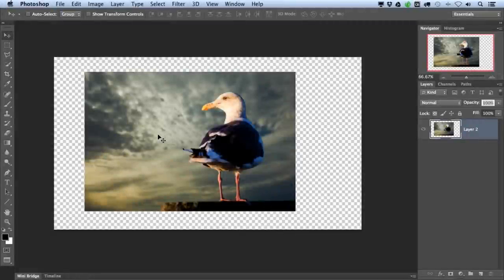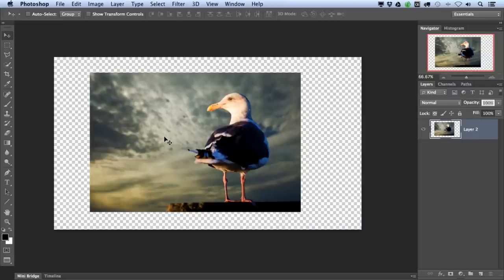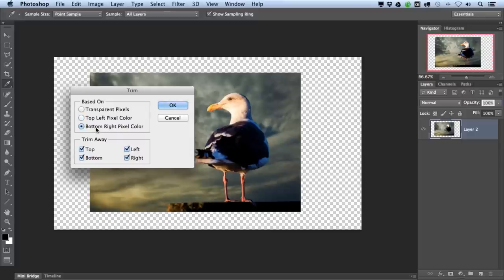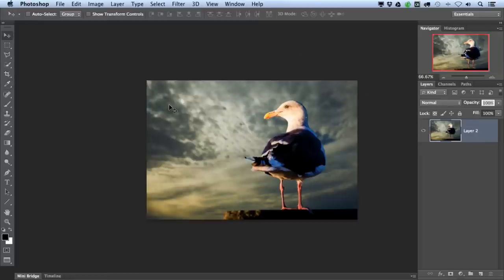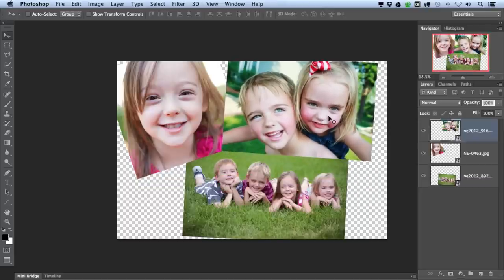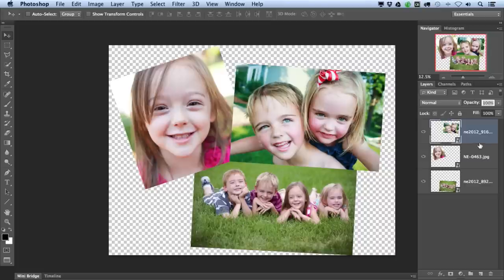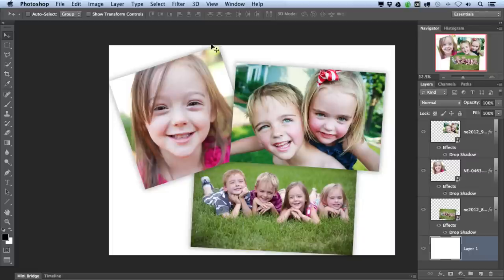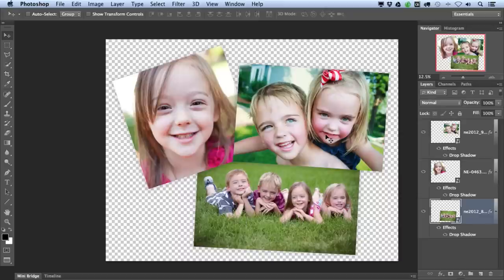Two Minute Tip: Trim and Reveal All in Photoshop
In this quick Photoshop tip, Nicole demonstrates the "Trim" and "Reveal All" commands. These commands are used for trimming away excess borders or transparency in your images (Trim), or when you have images going off of your canvas and want to reveal those layers (Reveal All).